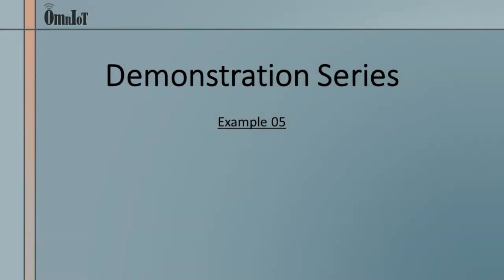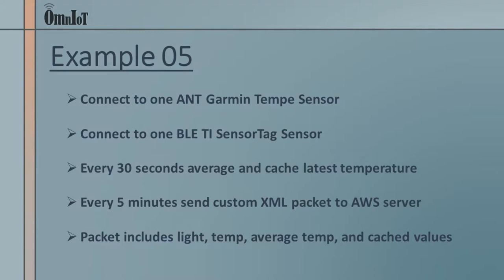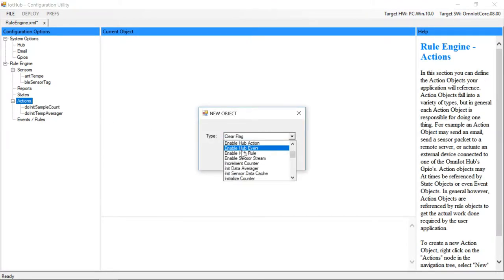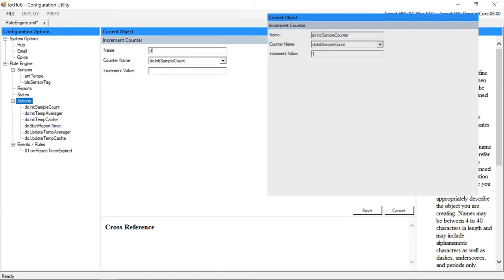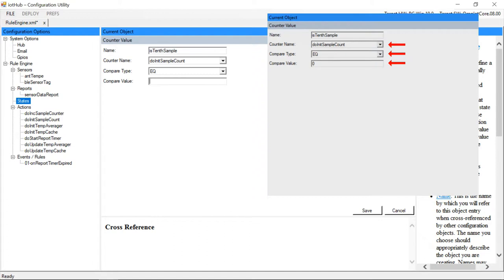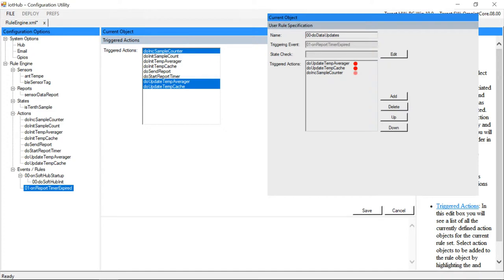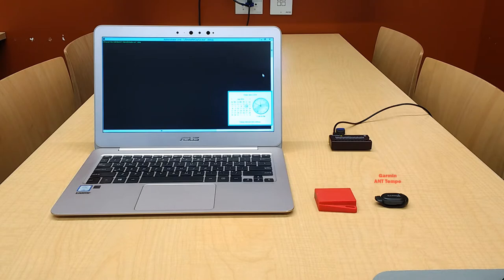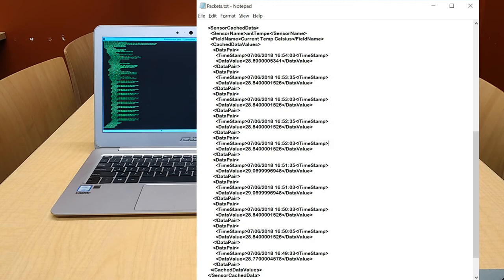Example 5: Counters, Averagers, Cache, and Custom Packets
This video extends the functionality in the Example 1 video. We introduce the use of Counter objects, Averager objects, Cache objects, and demonstrate how to create your own custom packets. As with previous videos, we'll create the full configuration file, load it into our SoftHub device, and do a brief live demonstration.

Watch the other live demo videos in our series -

Download the OmnIoT SoftHub User Guides -